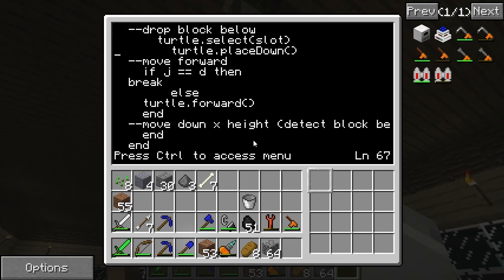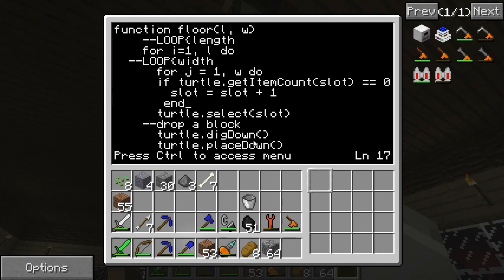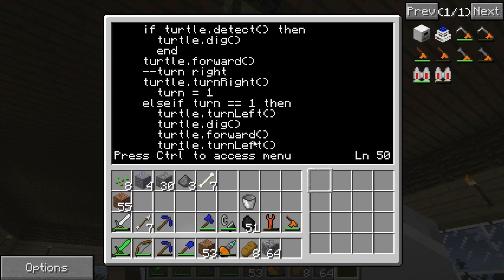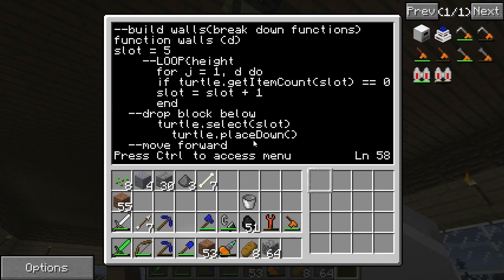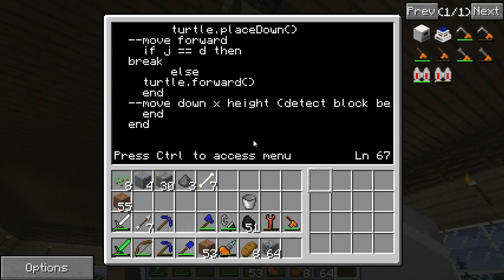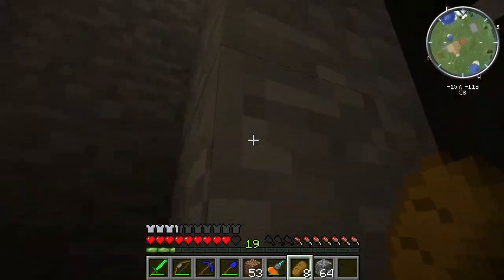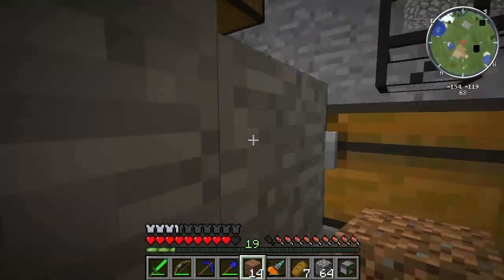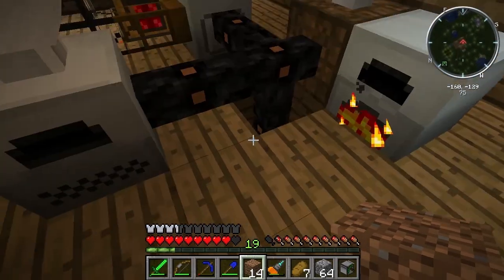Andy Does Minecraft Feed The Beast #7 - Turtorial 5 - Afterglow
In this episode Andy does a quick walkthrough of the working Build Warehouse program and signs off for a bit.  Hope you've enjoyed Feed The Beast Week on the channel!